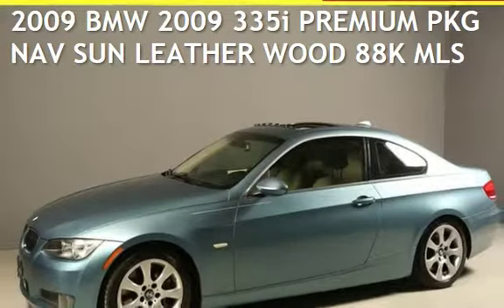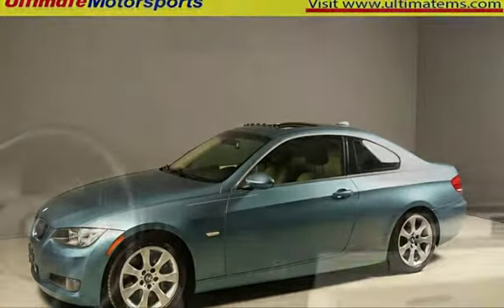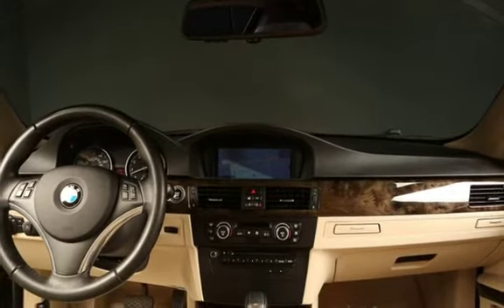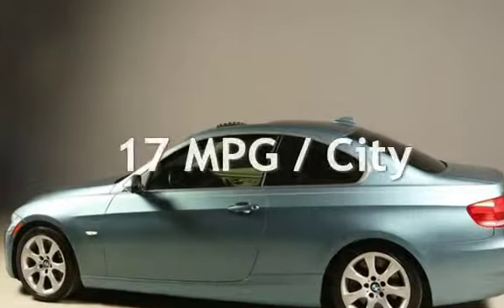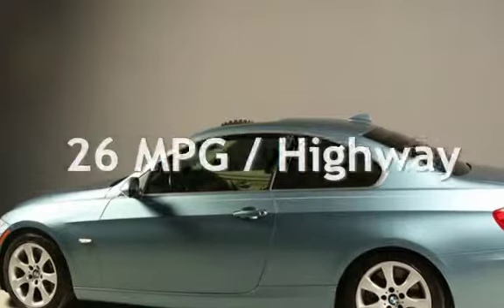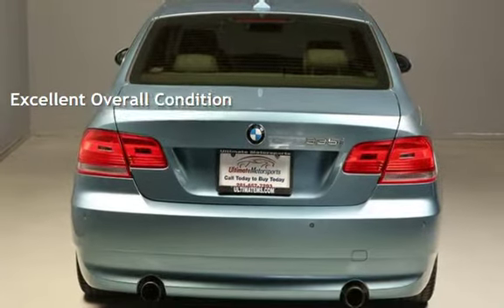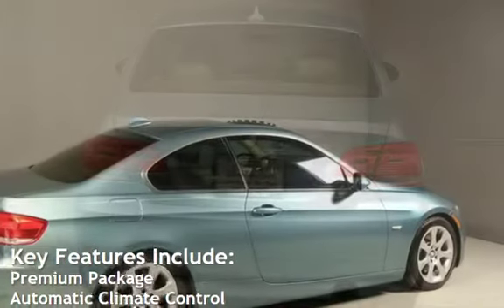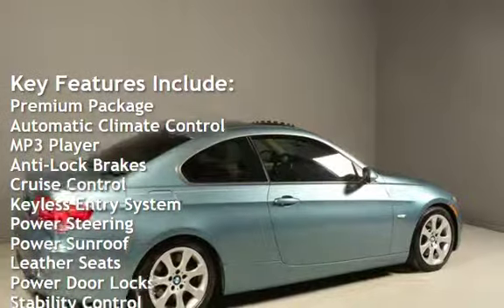2009 BMW 2009 335i PREMIUM PKG NAV SUN LEATHER WOOD 88K MLS for sale in HOUSTON, TX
2009 BMW 335i

PREMIUM PACKAGE $2,650
NAVIGATION SYSTEM $2,100

FOG LIGHTS !
BLUETOOTH !

20+ PICTURES BELOW AFTER DESCRIPTION

Beautiful Atlantic Blue Metallic on